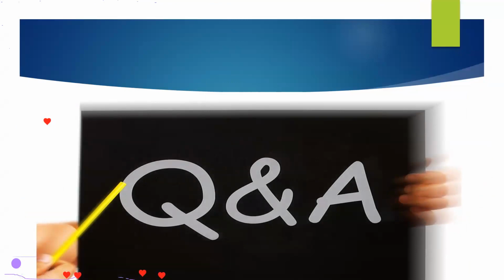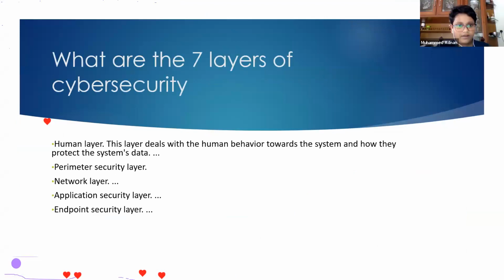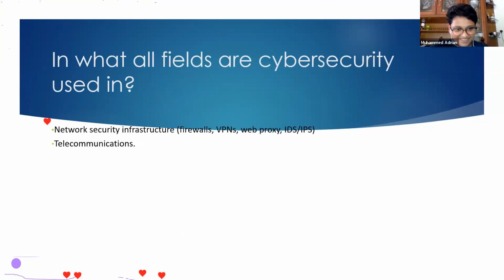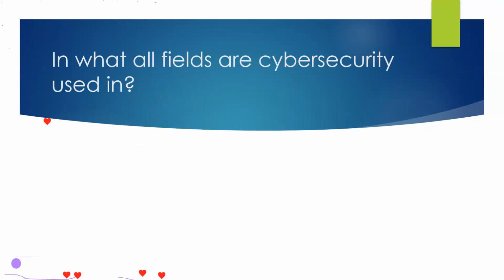SUPERKIDS WEBINAR :: CYBERSECURITY::MUHAMMED ADNAN